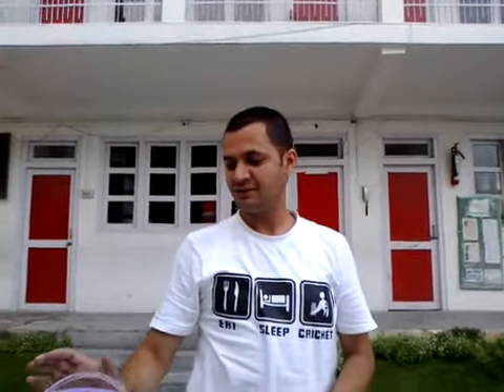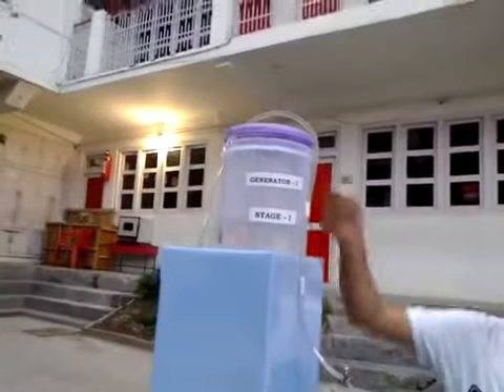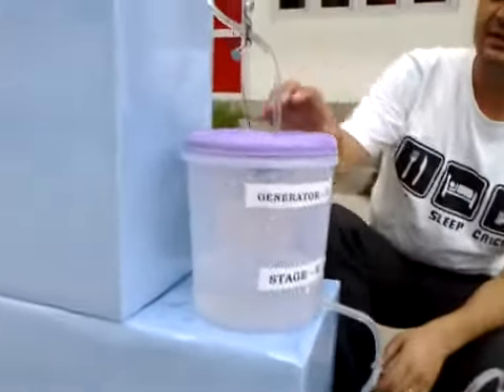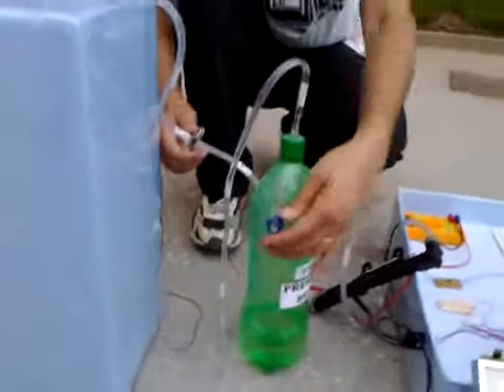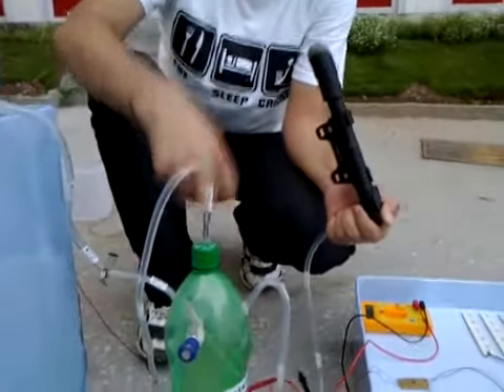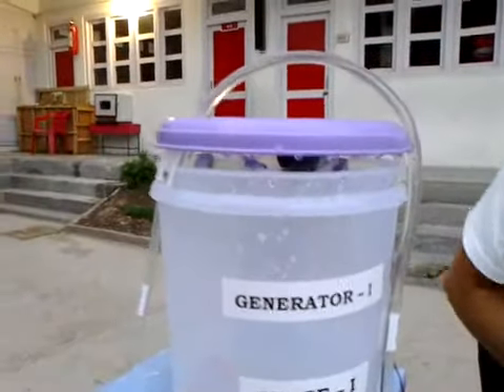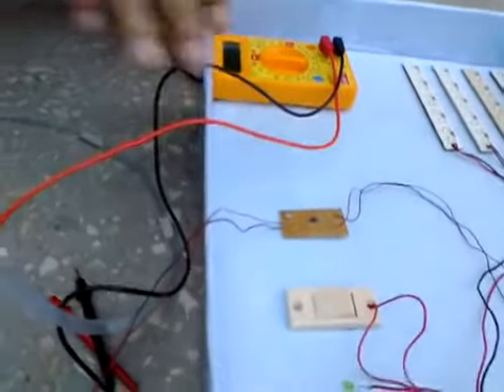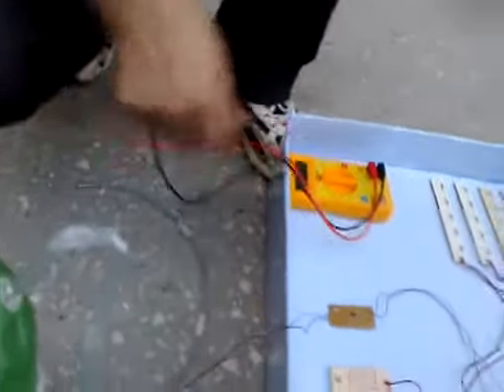Siphon Based Electricity Generator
Had done this as a science project with two of my students on 30 Jul 2011. It was a great learning experience to use "siphon" for generating electricity.
This became a multi-stage "Siphon Based Electricity Generator".